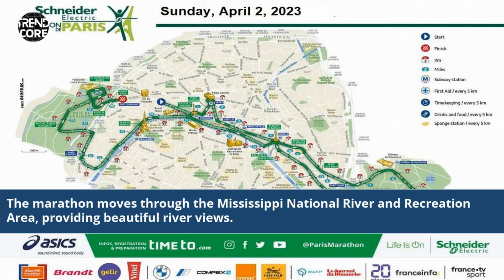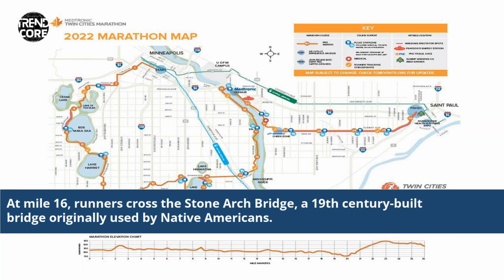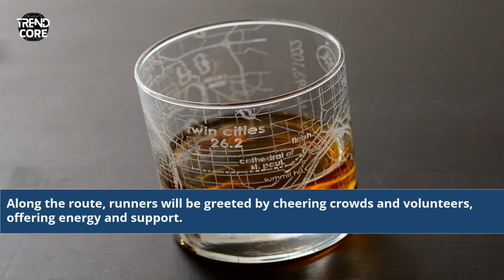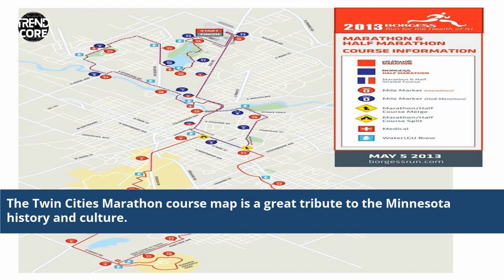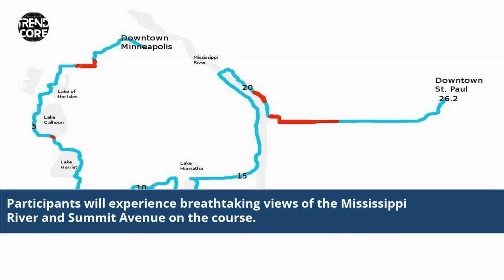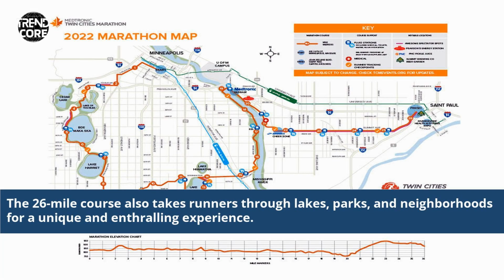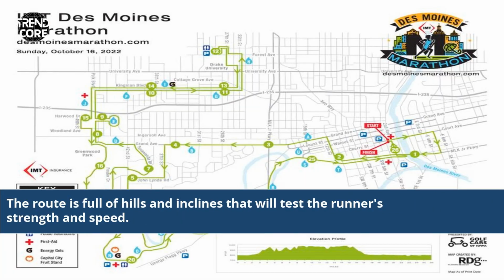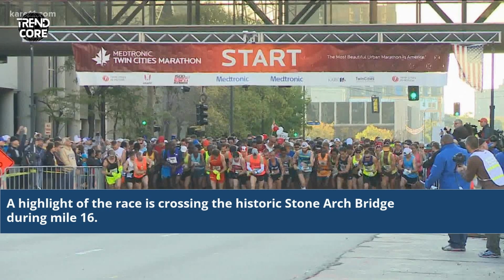Twin Cities Marathon Course Map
two cities marathon course map